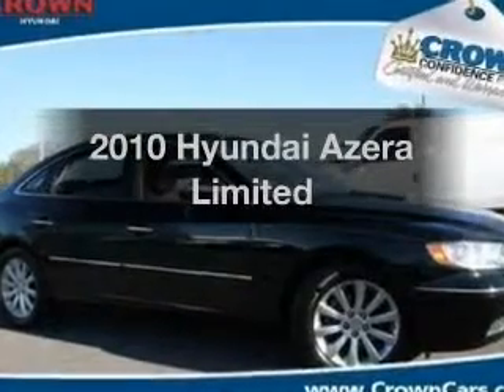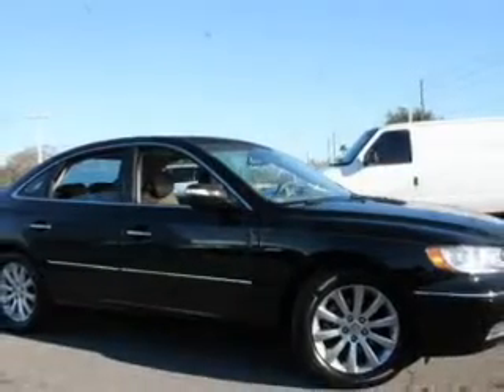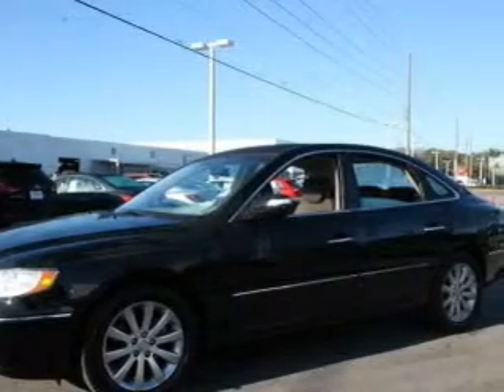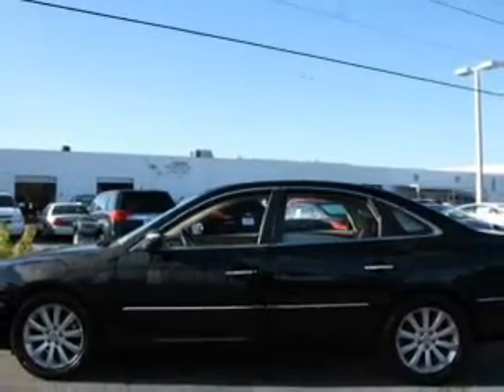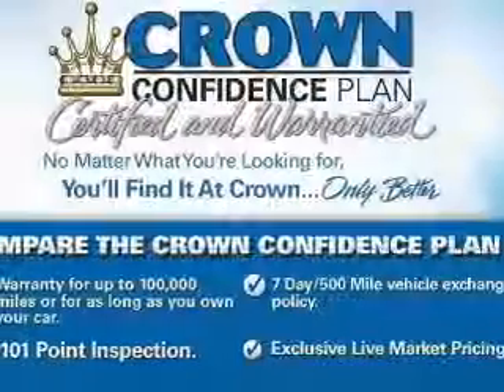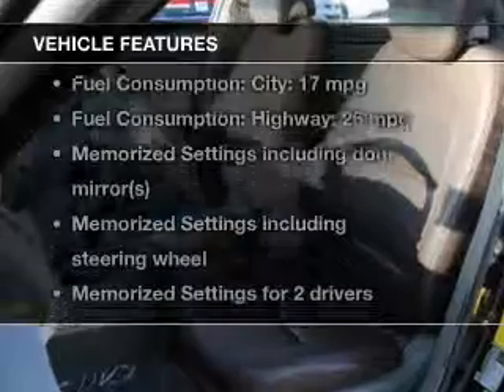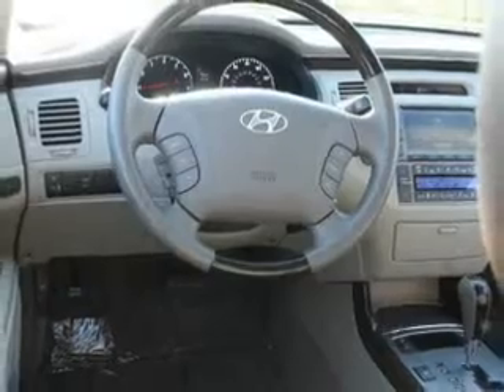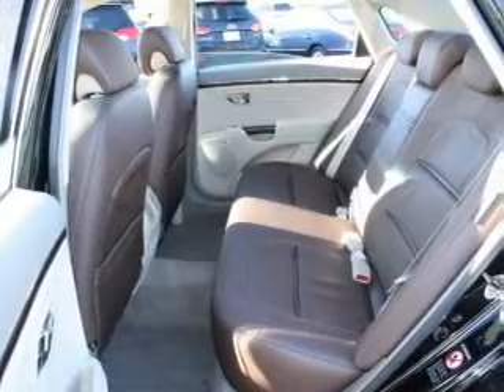2010 Hyundai Azera - St. Petersburg FL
Year: 2010
Make: Hyundai
Model: Azera
Trim: Limited
Engine: 3.8 liter 6 cylinder 24 valve
Transmission: 5-Speed Automatic
Color: Black Onyx Pearl Mica
Mileage: 27345
Address:
5301 34th St N